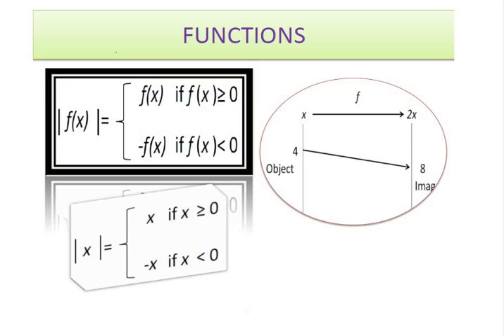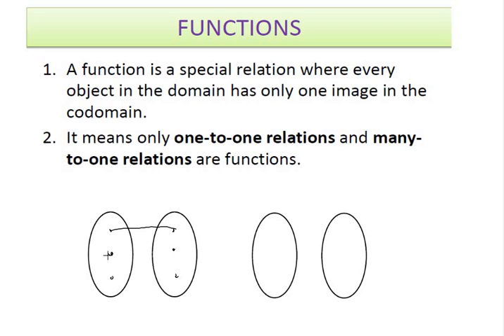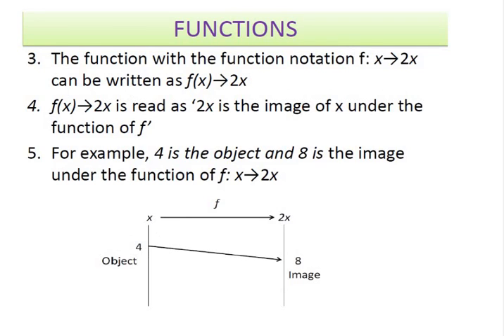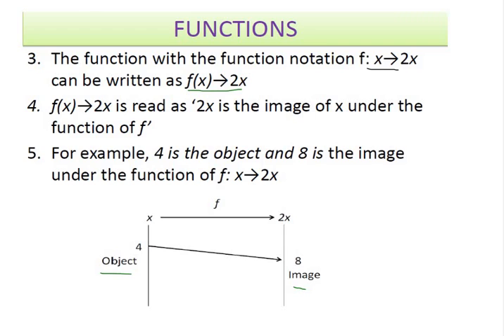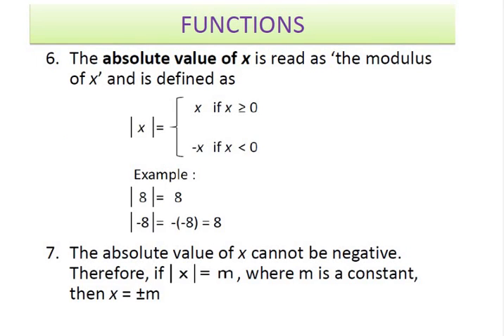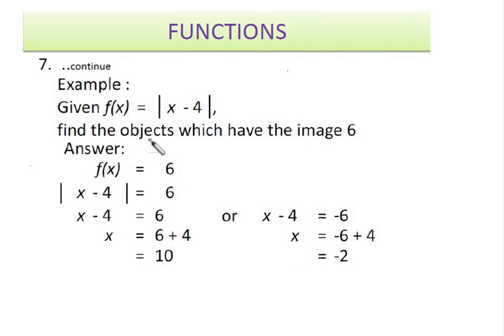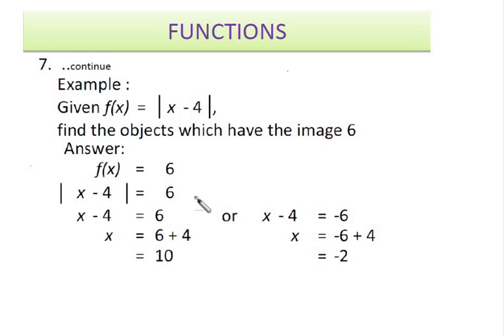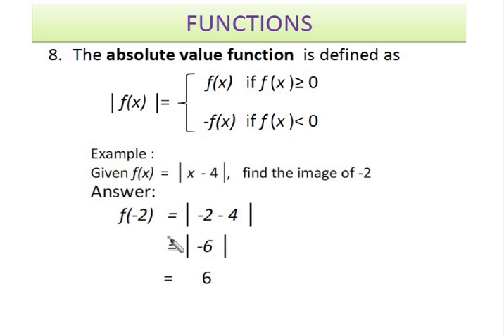Functions note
Function
add math
add maths
important notes
maths
form 4 add maths